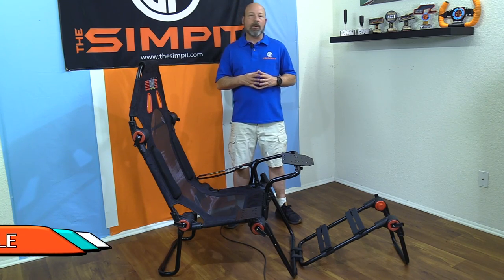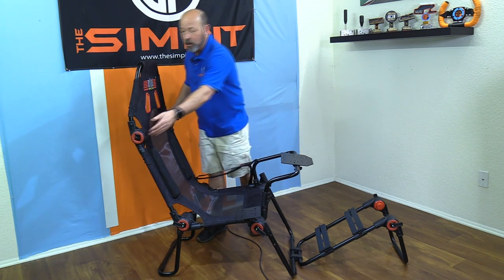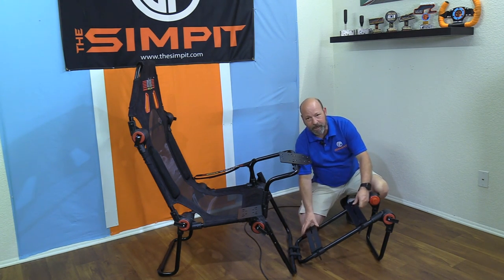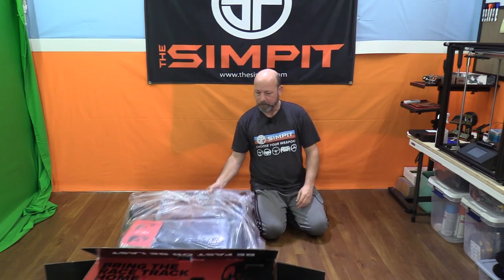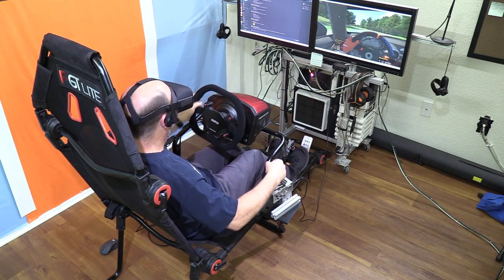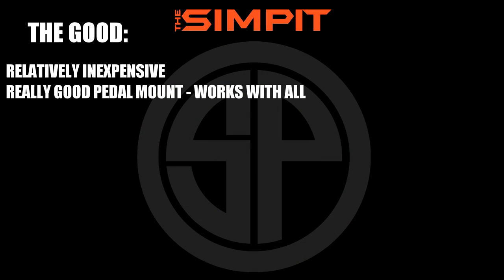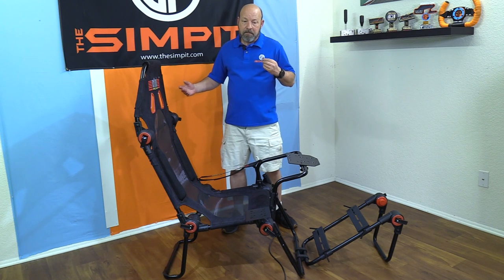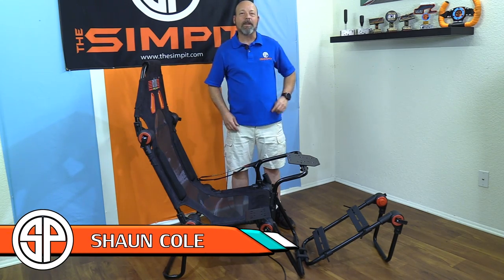Starter Sim Chassis - Getting Started in Sim Racing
Next Level Racing has a lineup of sim racing chassis from starter rigs to chassis designed for veteran sim racer.  They have now created the FGT-Lite Chassis.  This chassis is an entry level price point with some advanced features that will make it a choice for even long time sim racers.

The FGT-Lite is aconvertable sim chassis that can be setup to be a Formula One Style Driving Position or changed over in a matter of minutes into a GT driving position.  In addition to those changes it is highly adjustable and compatible with the most common Sim Racing gear.

Shaun Cole of The Simpit takes you through the FGT-Lite chassis from setup to driving in this review.